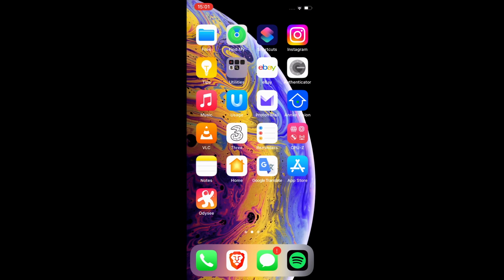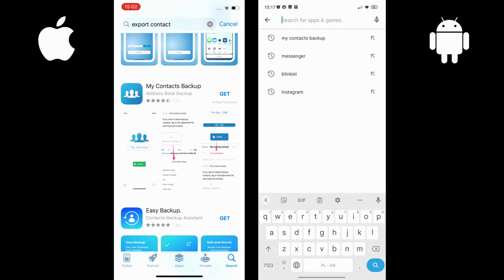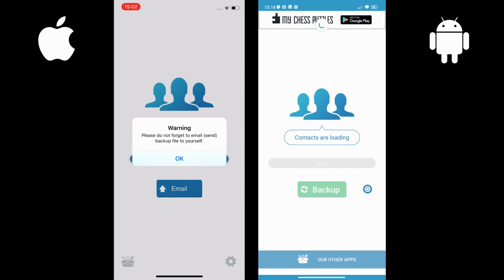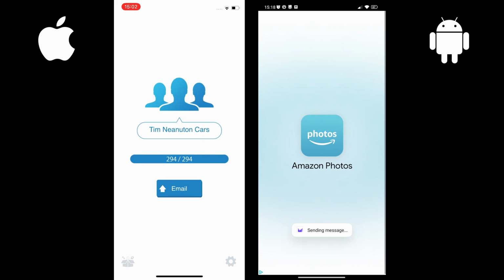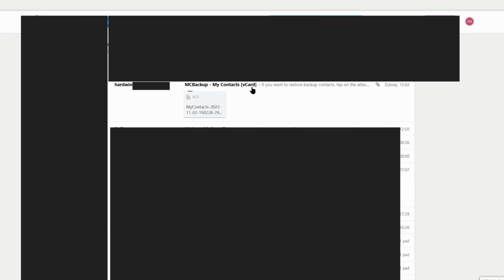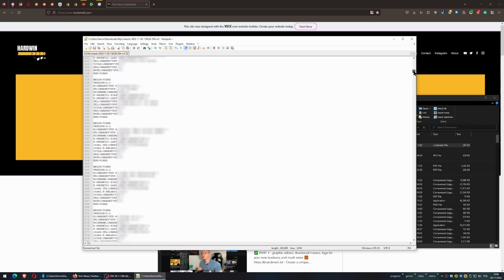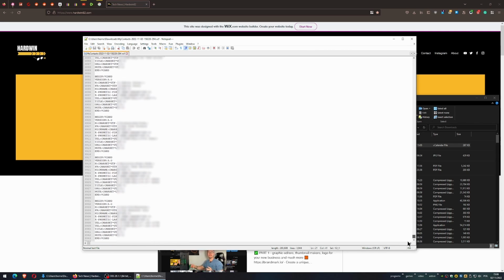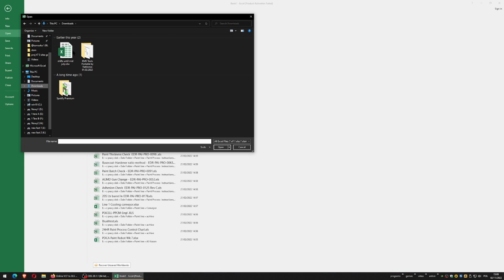How to backup contacts on iPhone & android to your email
Learn the essential steps to easily backup contacts on both iPhone and Android devices to your email for added security and peace of mind. Our step-by-step guide covers the simple process of safeguarding your valuable contacts, ensuring you never lose important information. Discover how to seamlessly export and store your phone contacts to your email, empowering you to access them from anywhere. Don't risk losing your contacts – watch now and take control of your data backup strategy!"

This description incorporates relevant keywords, highlights the benefits of the video, and encourages viewers to watch by emphasizing the value they'll gain from it.